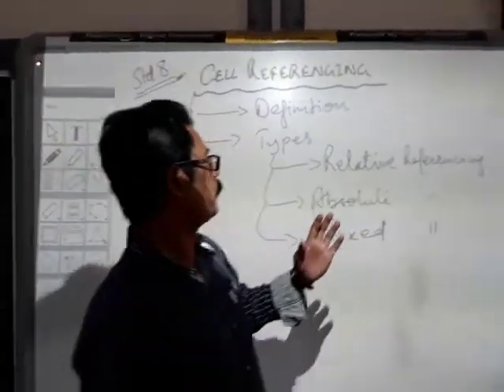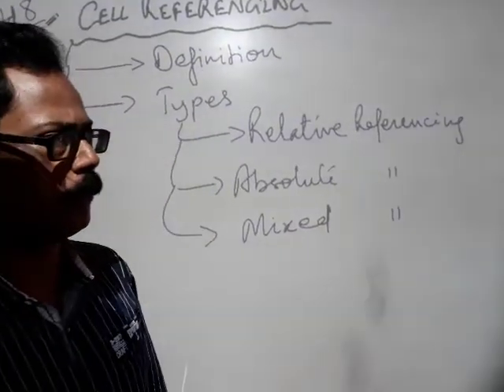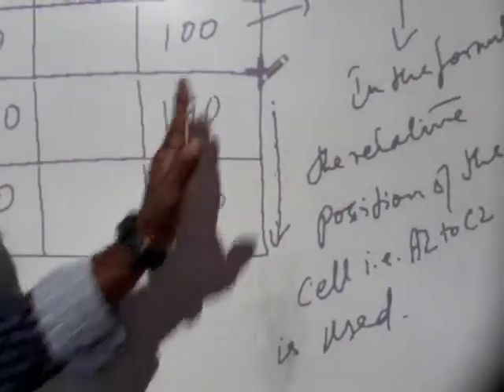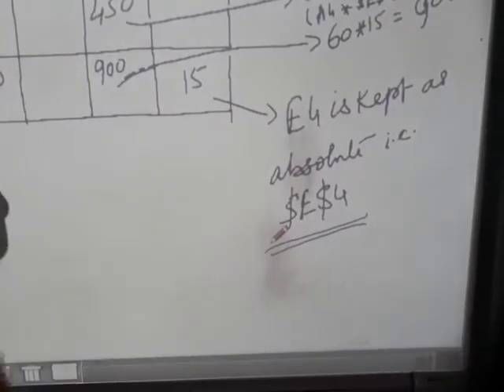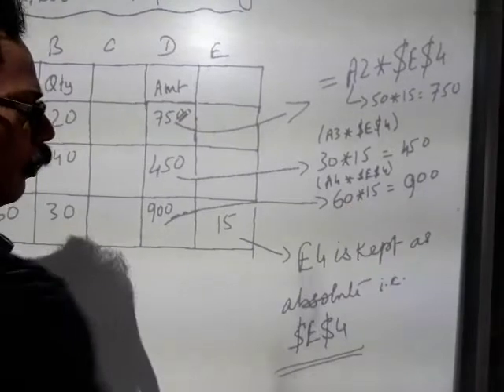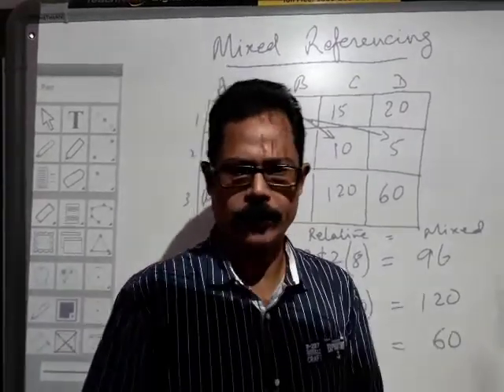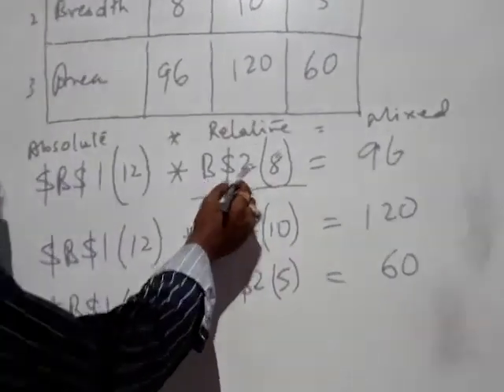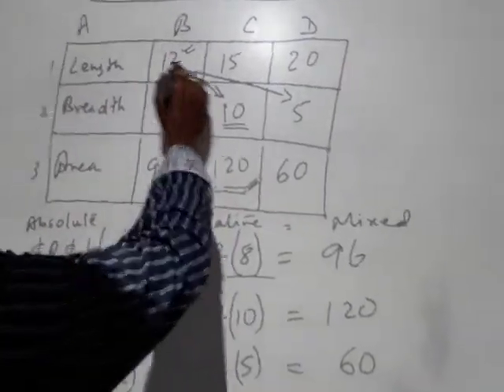Std 8 Computer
Cell Referencing. Definition and Types of cell referencing i.e. Relative, Absolute and Mixed.